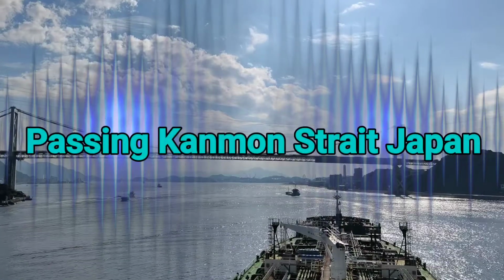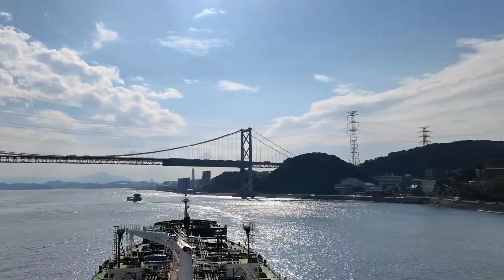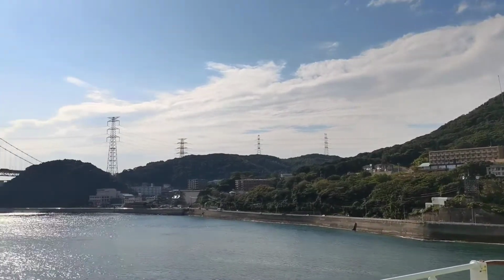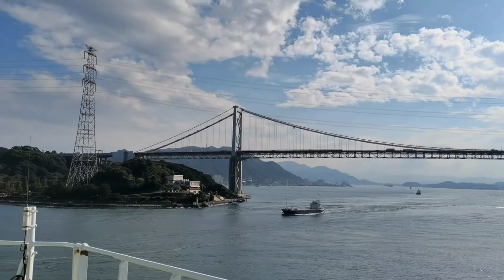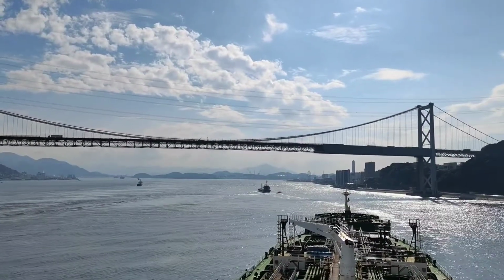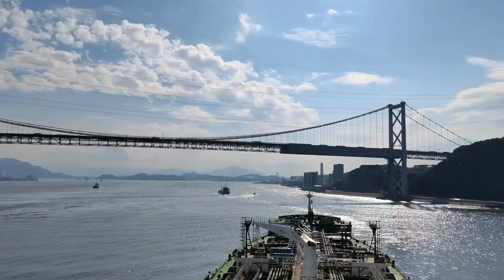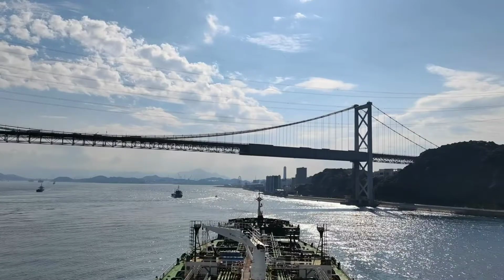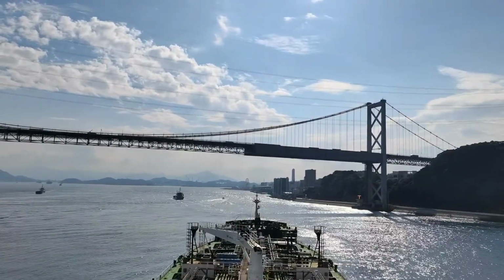Cruising Kanmon Strait Japan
The Kanmon Strait is a narrow channel of water that separates two of Japan's main islands, Honshu and Kyushu. The channel has long been important to maritime transportation and cargo ships, as it connects the Sea of Japan and the Inland Sea. Passenger and car ferries link the port cities of Shimonoseki and Kitakyushu, as do trains and bridges. The battle between the U.S. and Japanese navies that presaged the Shimonoseki Campaign in 1863 took place here, and eventually led to Japan's opening up to Western powers. The cannons used during the campaign can today be seen near Shimonoseki’s port, where you can also dine at gourmet restaurants serving local delicacies such as fugu (blowfish), shop at venues like the Sea Mall, and connect with ferry service to Busan, in South Korea, and the island of Kyushu.The port at Kitakyushu (Moji Port) is equally historic and attractive, serving as a gateway to Honshu and Kyushu for centuries as well as an important international trade hub since the late 19th century. Although more industrial than Shimonoseki, it has many Western-style buildings, including the neo-Renaissance Mojiko Station, constructed in 1914, as well as other tourist attractions such as a developed promenade and the Kawachi Fuji Gardens. A highlight of the Kanmon Strait is an annual fireworks display—the largest in Japan—with more than 13,000 rockets fired from both sides of the strait. The spectacle draws more than a million visitors every August.
VIEW CRUISES